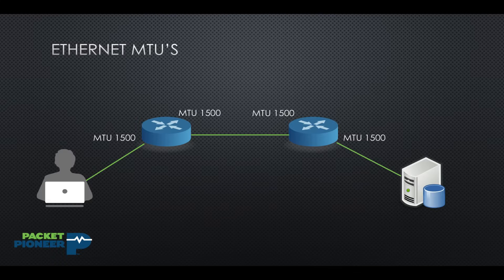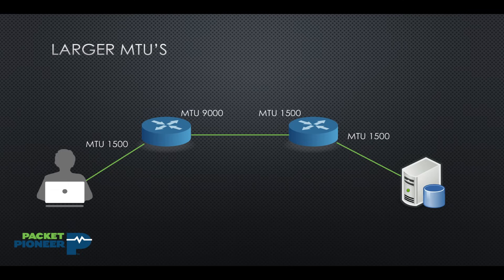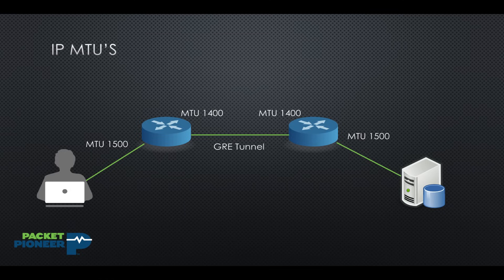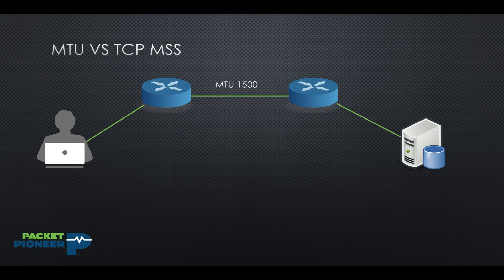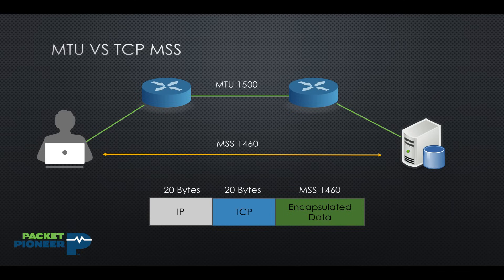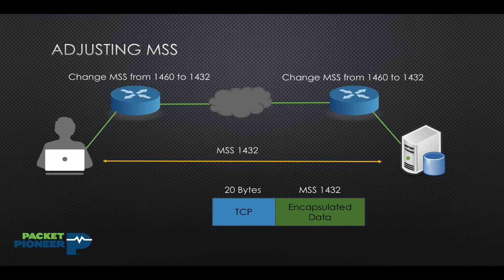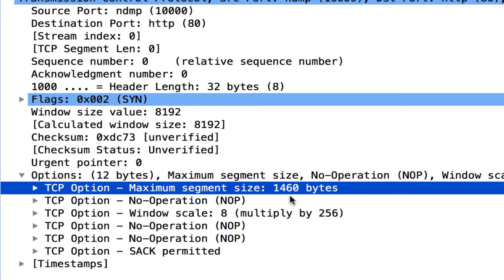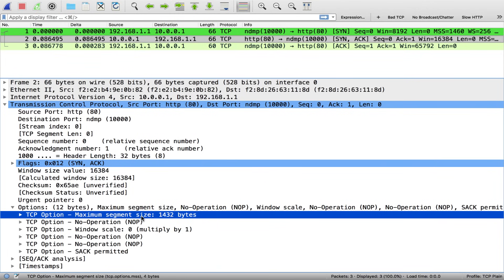How TCP Works - MTU vs MSS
In this video we will dig into the difference between the network MTU and the TCP MSS. Both Ethernet and IP MTU's will be explained as well as how the MSS is set in each direction. Demonstrations in Wireshark

Also don't be shy, chat it up in the comments!